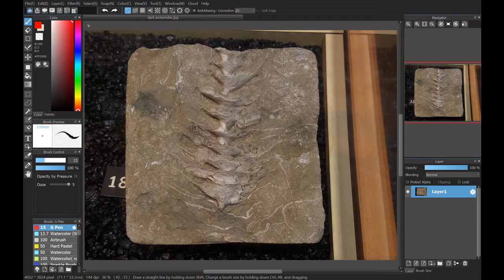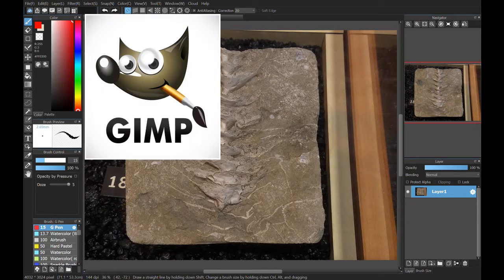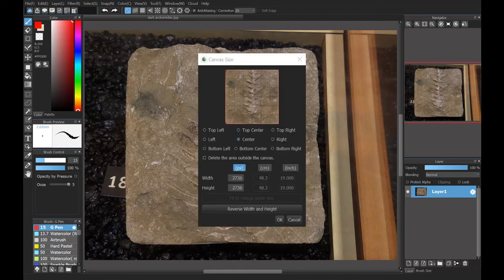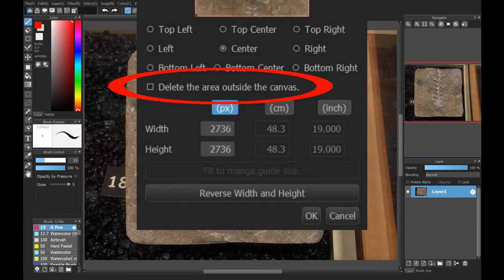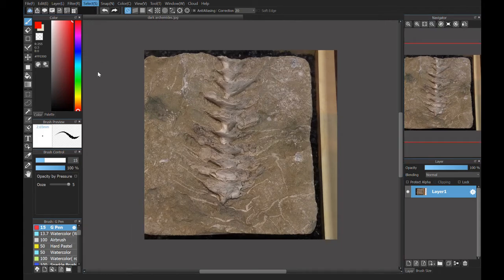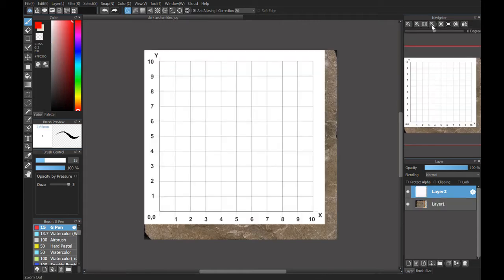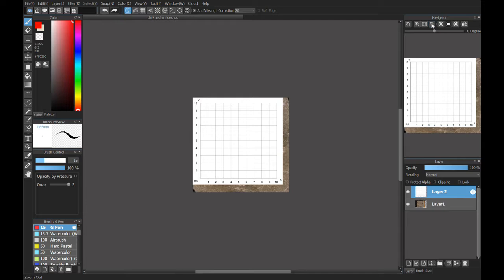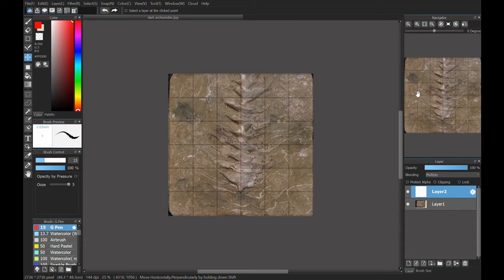Make a 3D Fossil Tile | Part 1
Join Educator Maureen and learn how to make your own 3D Fossil Tile based off of our "Sands of Time" exhibit. To visit the “Sands of Time” exhibit from the comfort of your couch, download the izi.travel app. This activity will be in three episodes. Episode 1 will walk you through the planning and design of your tile using paper clay.